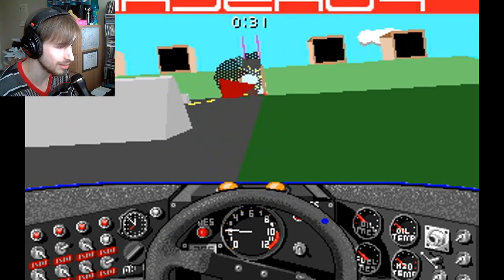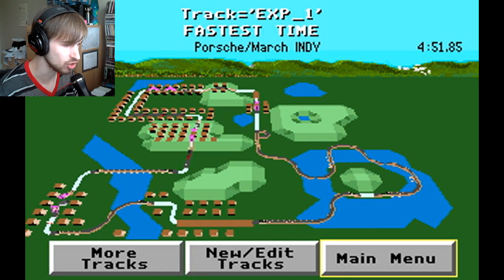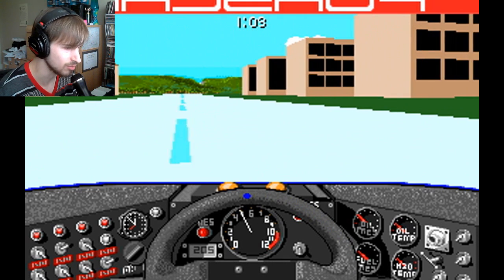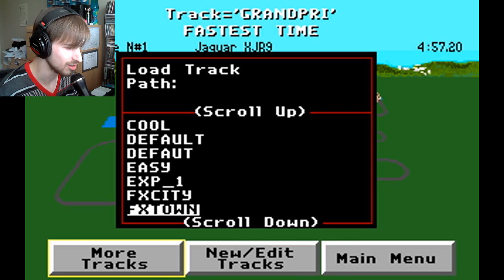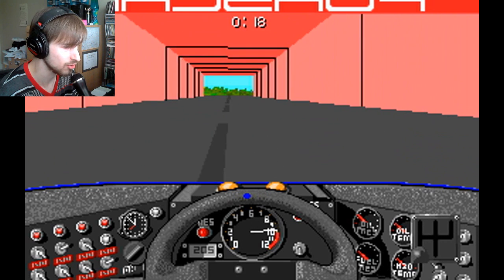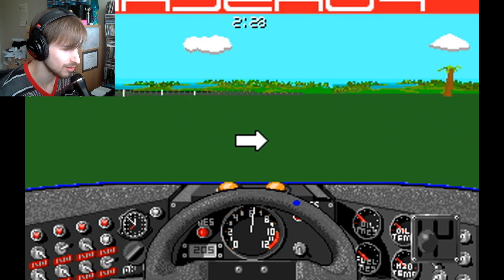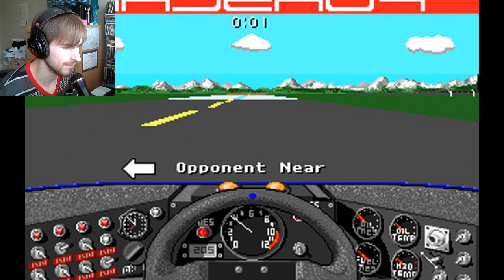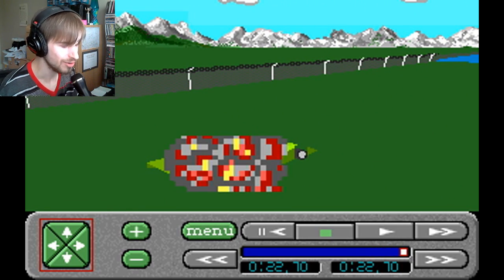JUMP SCARES | cs188 Plays: Stunts (1990)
A racing game that's even too difficult for AI opponents to handle.

Stunts (4D Sports Driving) is a DOS abandonware title developed by Distinctive Software and published by Brøderbund in 1990.